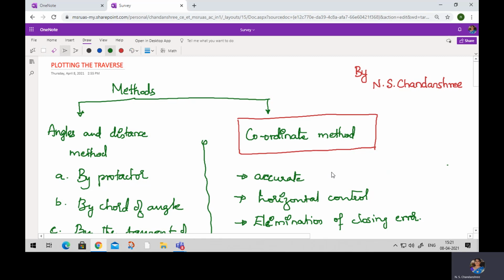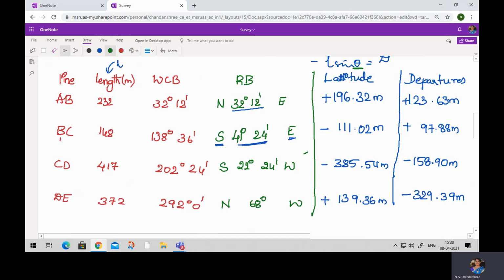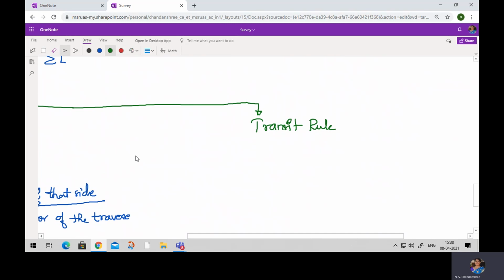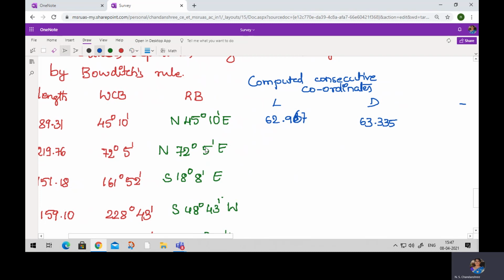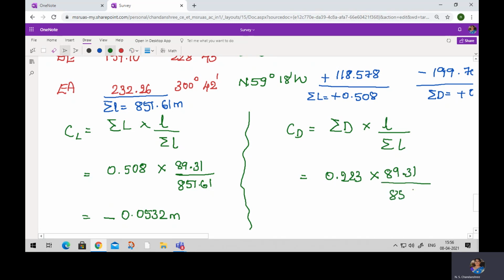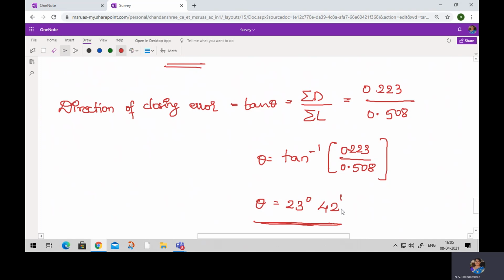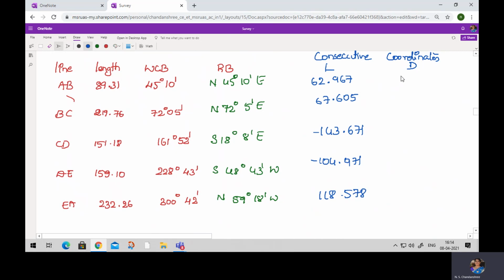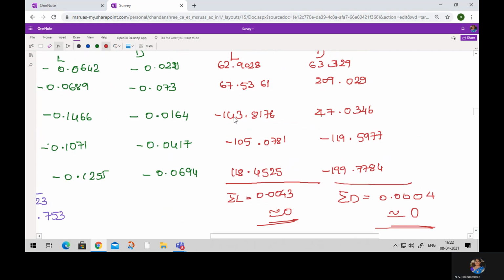Balancing the Traverse